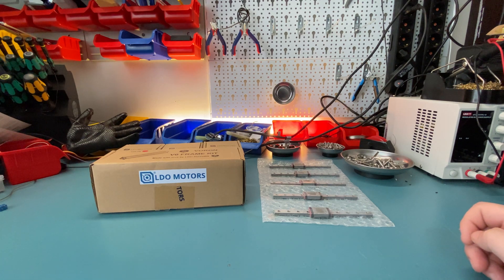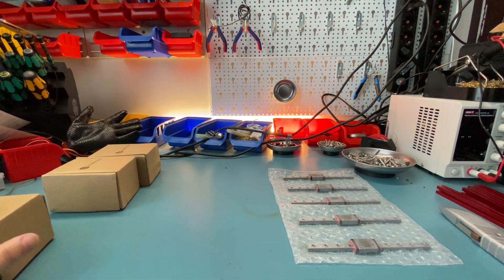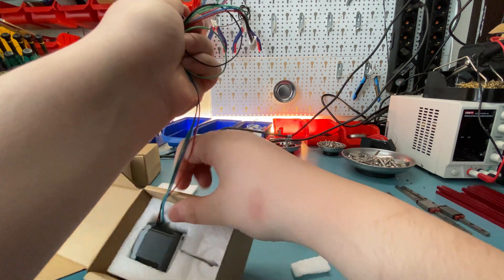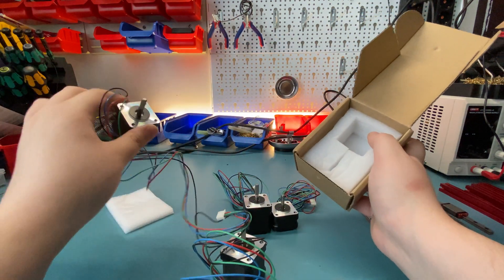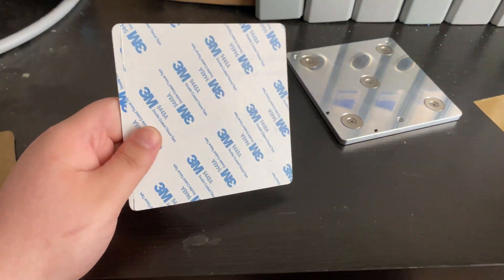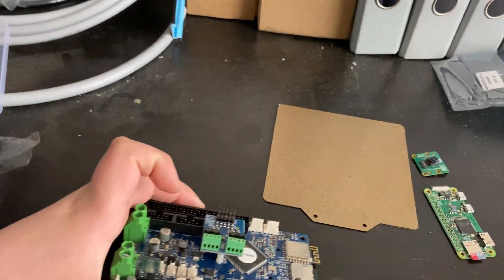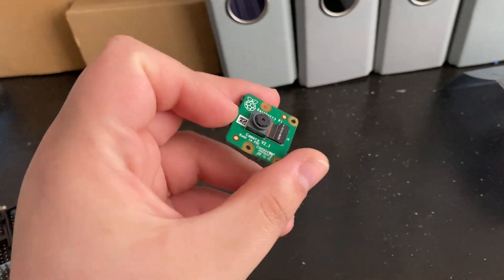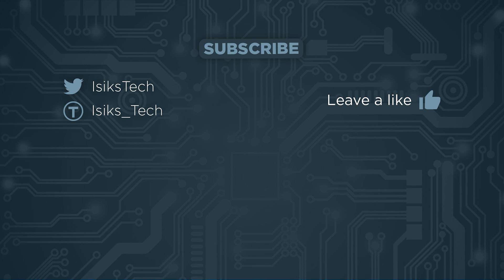LDO & More Voron V0 Parts